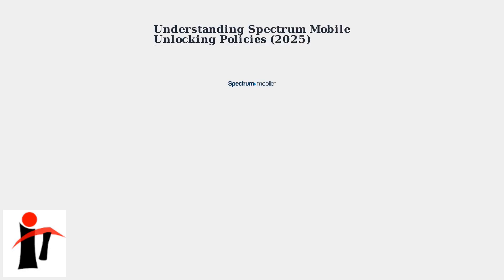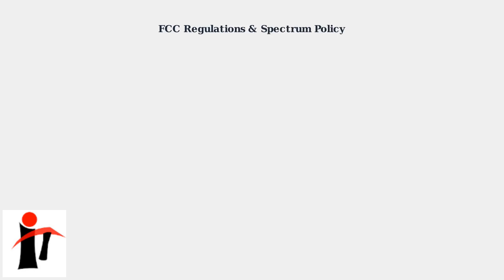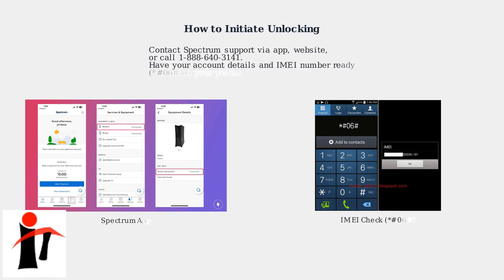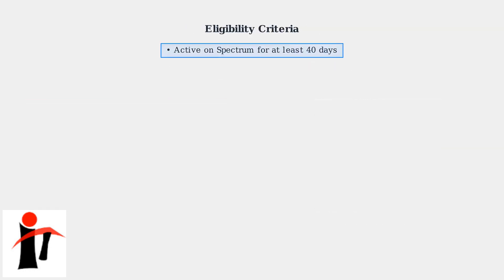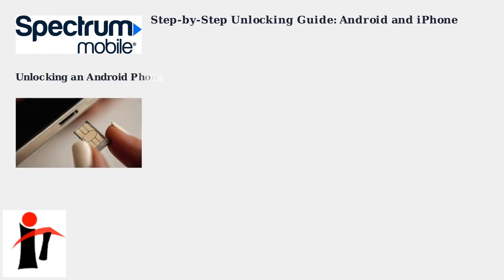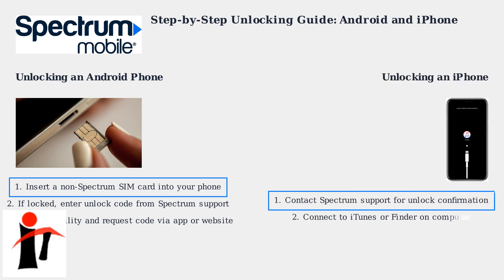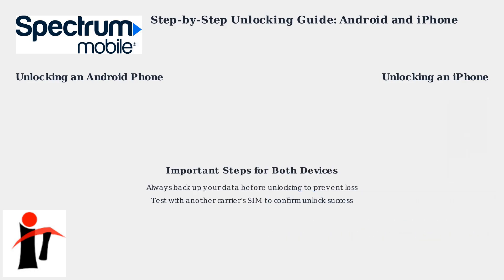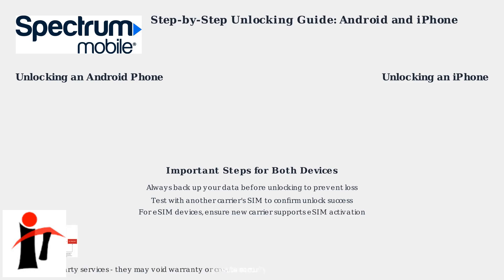How to Unlock a Spectrum Mobile Phone - Android/iPhone Tutorial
🔓 Learn how to unlock your Spectrum Mobile phone – Android & iPhone 📱
⚙️ Step-by-step tutorial for easy unlocking and network freedom 🔑
🚀 Use your device on any compatible carrier without restrictions! 🌐